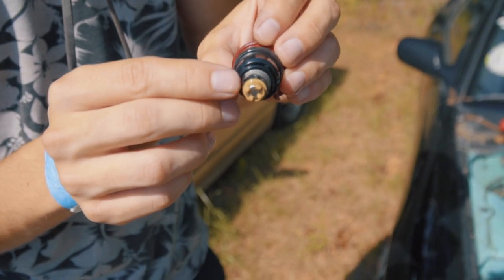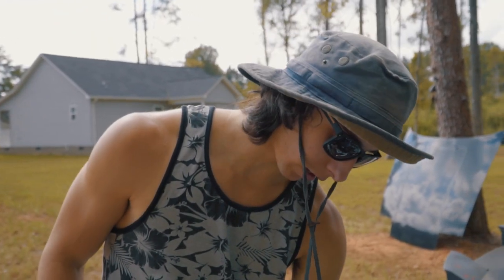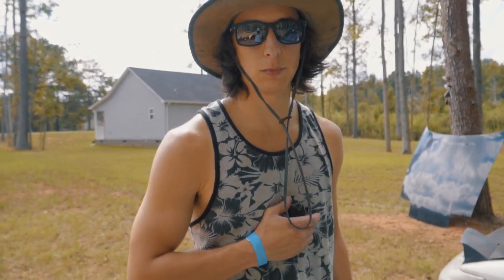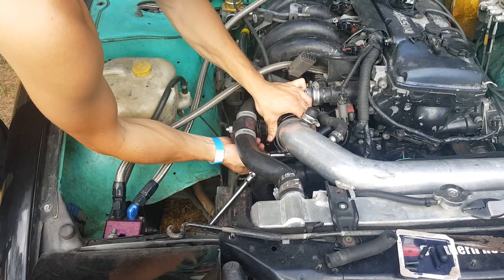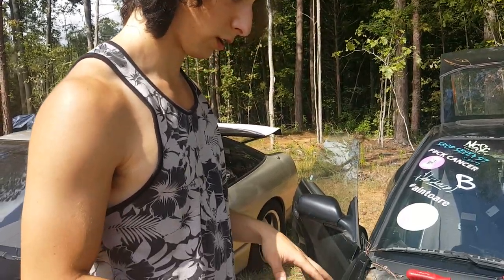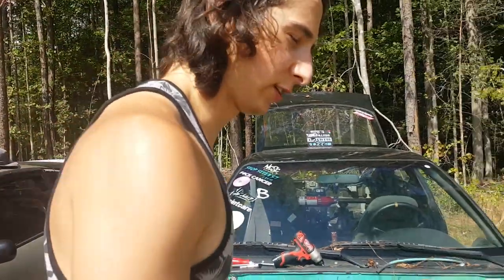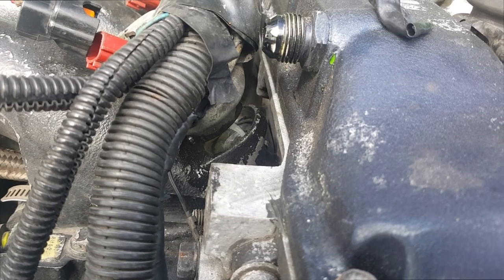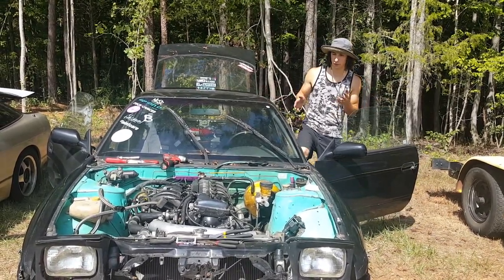LEAKY INJECTOR FIX | S13 BACK ON THE ROAD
Wanna Insta, Tweet and Snap us? @SouthernHooning

in this video we fix a leaky injector and get the s13 back on the road!

Josh's 240sx:
KA24DE-T
12psi
garret gt3076r
tial Q Bov
wiseco pistons 9:1 90mm
manley rods
acl alumiglide bearings
arp main and head studs

Jerry's 240sx:
SR20DET
pushing 15psi
gt25
wiseco pistons (stock bore and ratio)
manley rods
clevite bearings
arp head studs
hks bov
custom 4in dual blast pipe exhaust

Jose's 240sx:
stock KA24DE
basically stock

filmed with:
Sony a6300